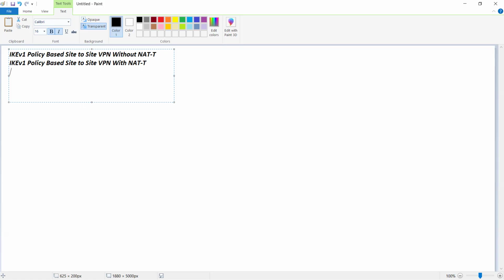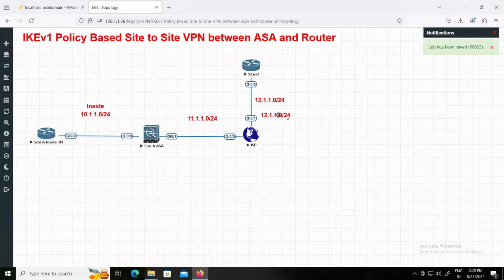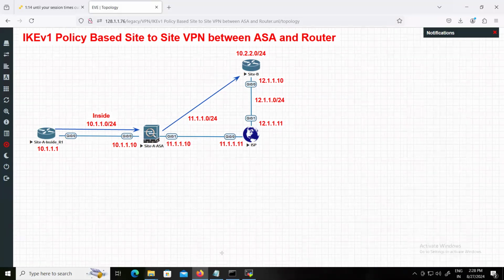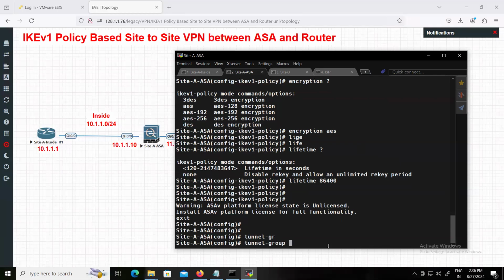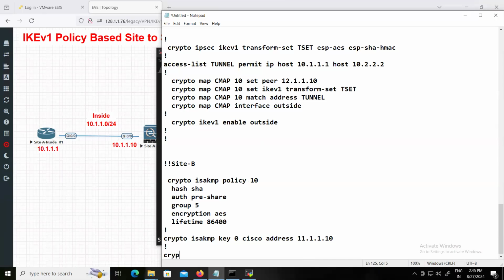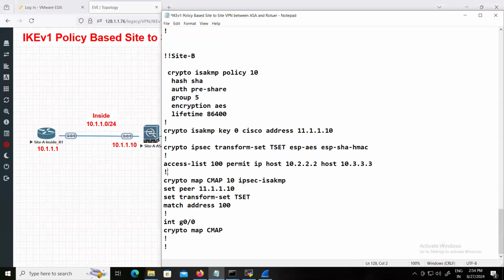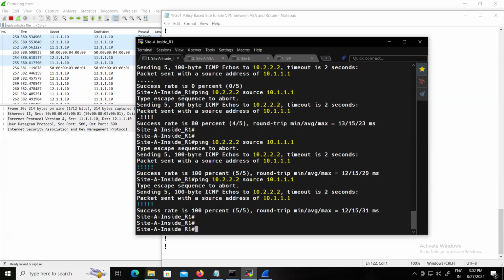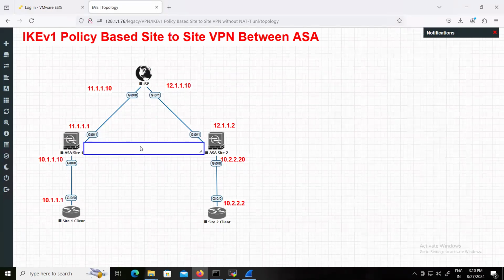Day 6 IKEv1 Policy Based Site to Site VPN Between ASA and Router